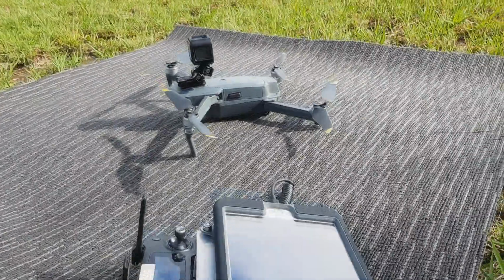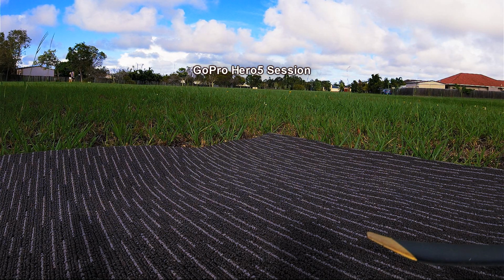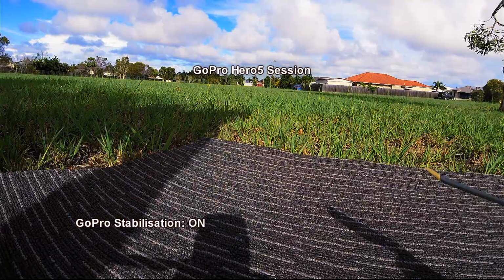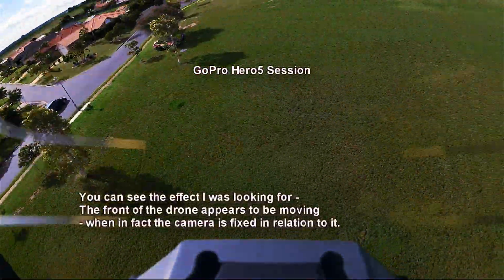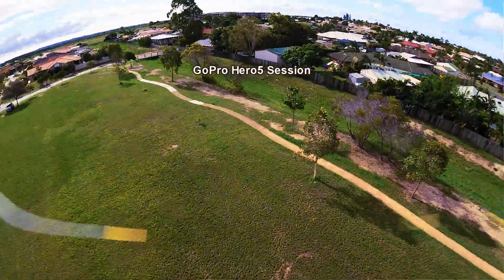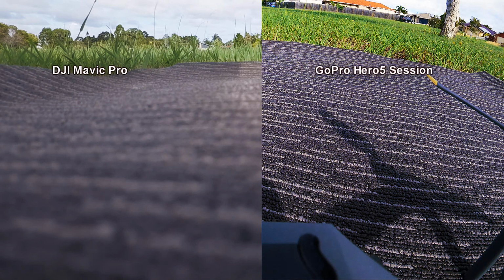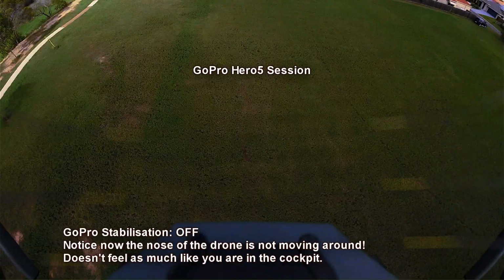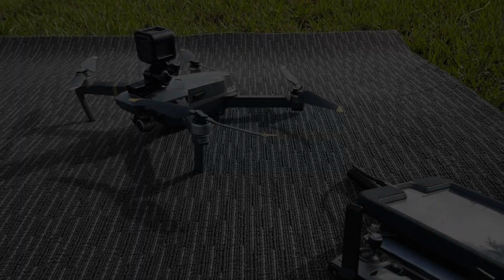GoPro Hero5 Session on Drone DJI Mavic Pro Stabilisation Test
Stabilisation on the new Gopro cameras caught my attention - so I decided to try it mounted on the DJI Mavic Pro drone.  The camera tested is the GoPro Hero5 Session, mounted atop the drone.  The real test was to see how the stabilisation still allowed a little motion relative to the aircraft it is mounted to, with the ultimate goal of mounting the camera in my microlight to produce realistic cockpit views with slight motion similar to how it would be as a passenger in the cockpit in real life.

The results look successful, and the next video will show this in the microlight.

The tests were performed with stabilisation turned ON and turned OFF.

About this channel:
Hello, I am CrayonBox and have now been flying trikes for over 5 years.  This vLog is a project where I take you to the skies and we discuss ideas and flying as I ride alone or with a rear seat passenger.

Enjoy my exciting new series of videos - Microlight Flight vLogs.  Let me know if there are any topics or questions you may want to discuss regarding flying microlights.

There are many ideas coming to keep you fastened in your seats and coming back for more.

And please click the thumbs up if you enjoyed the ride